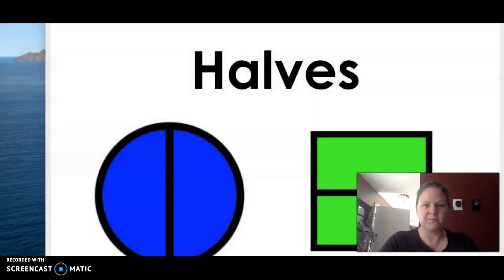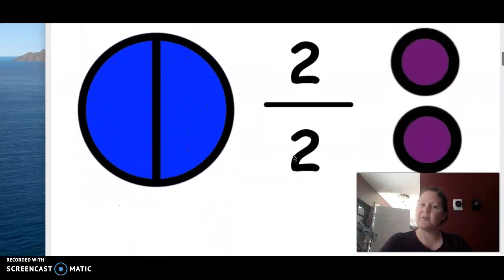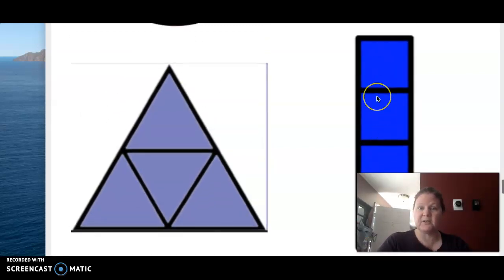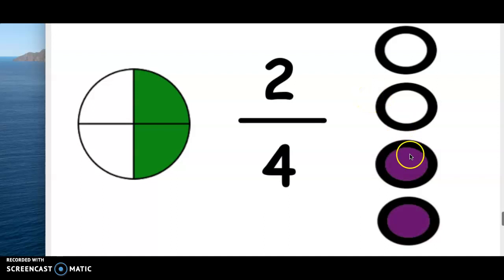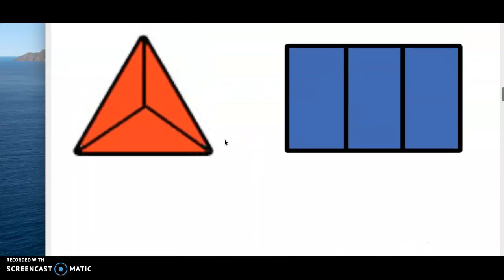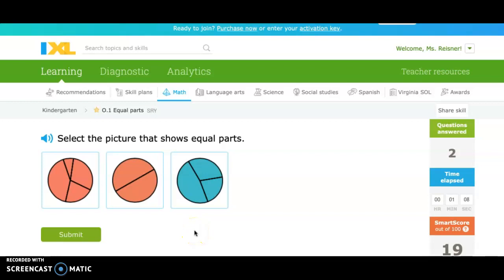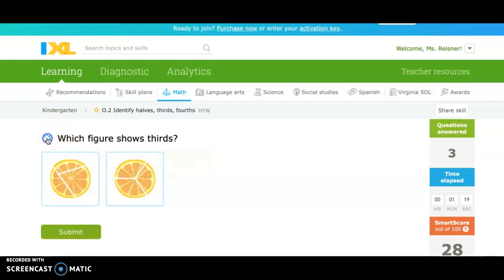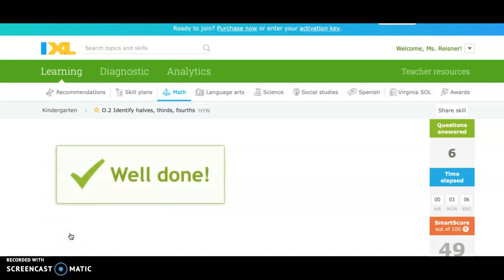Ms. Reisner's Math Lesson #14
Fractions!